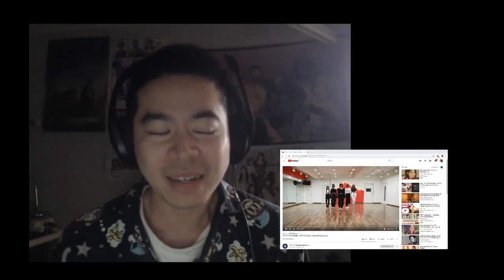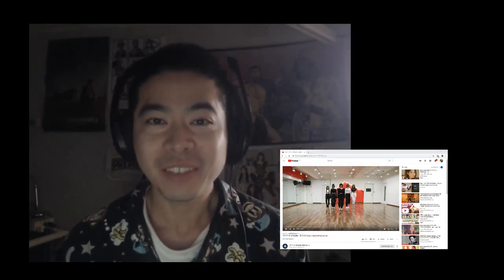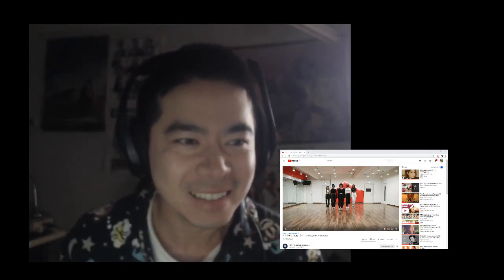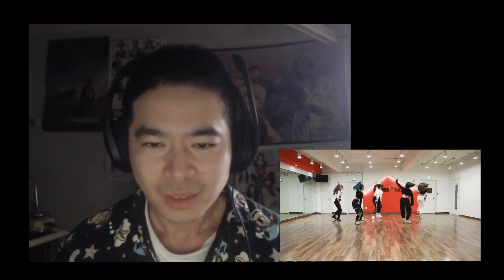GFriend Fever Dance Practice Version Reaction